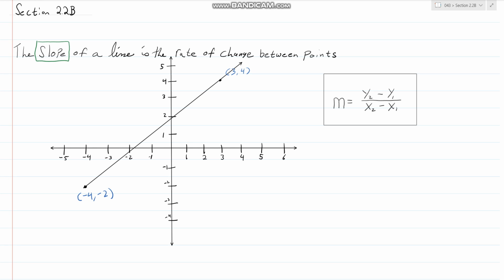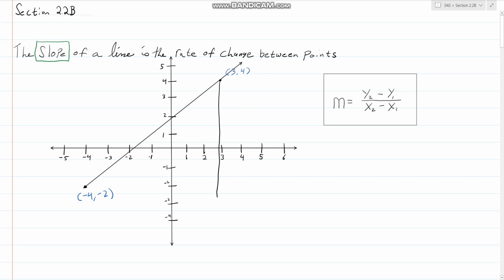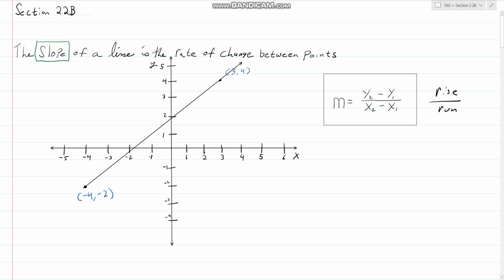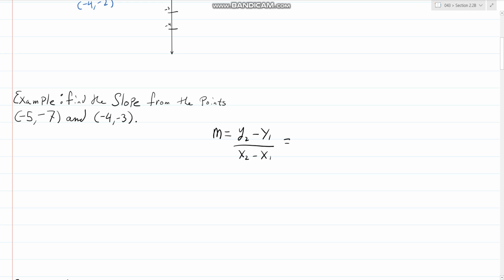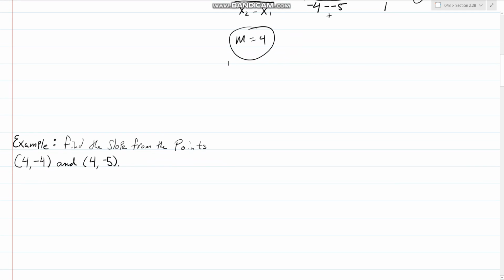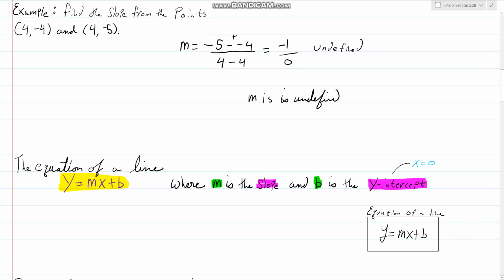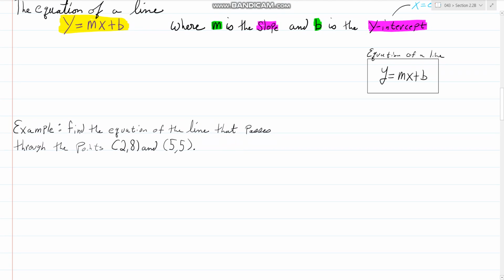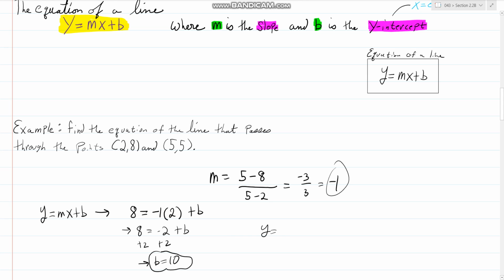Slope of a Line